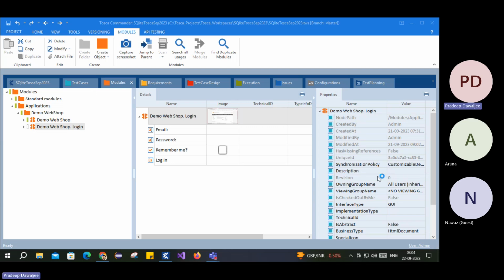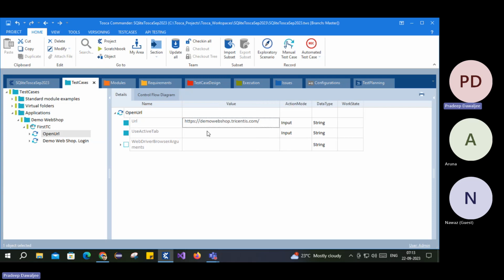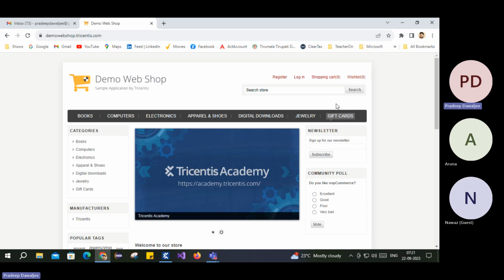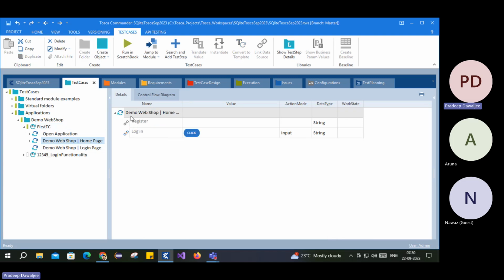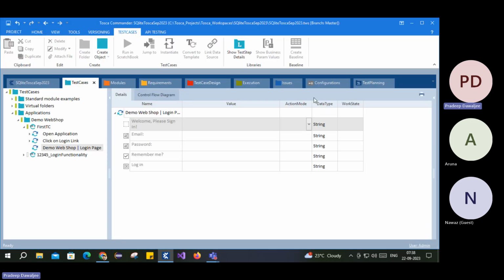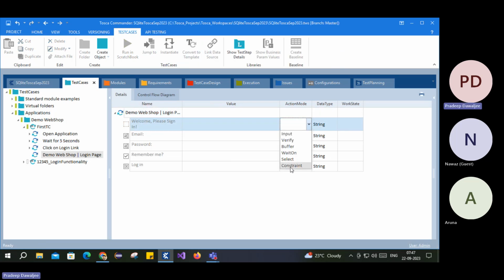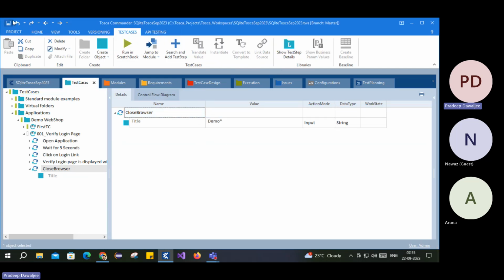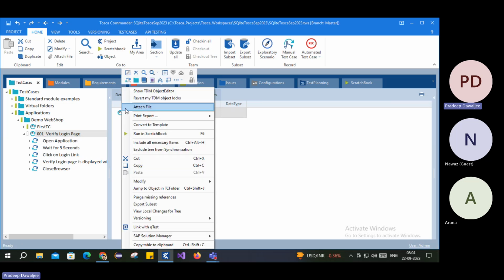Tosca Automation from Scratch - Day6